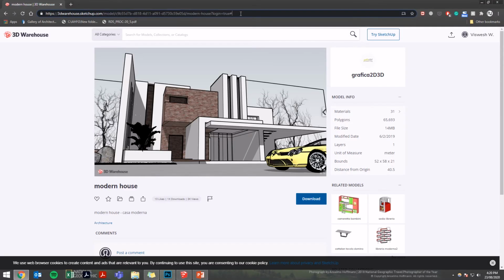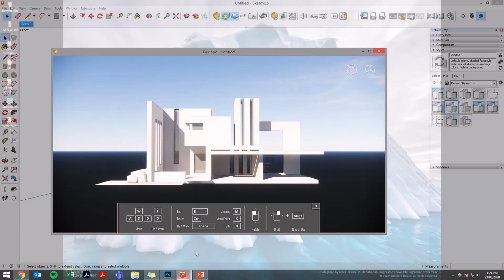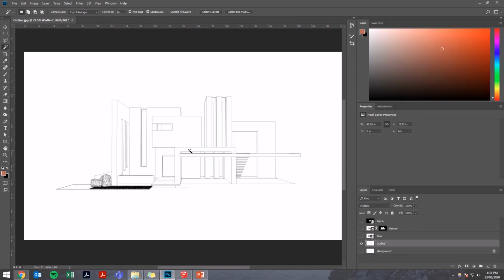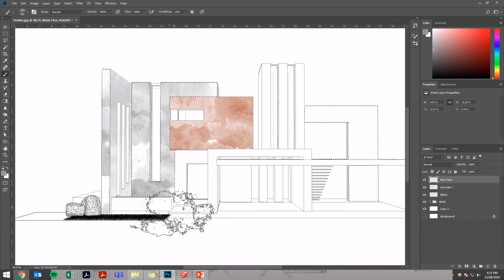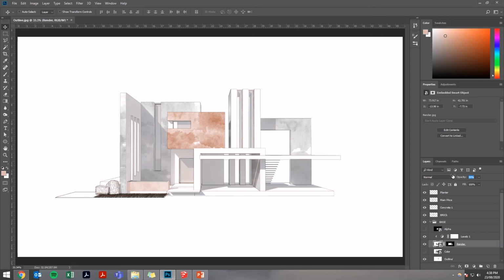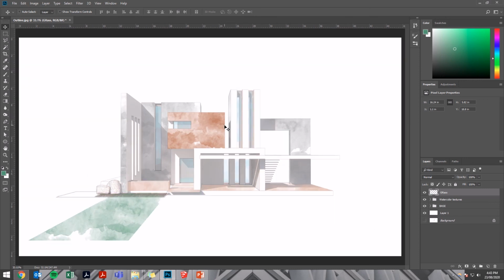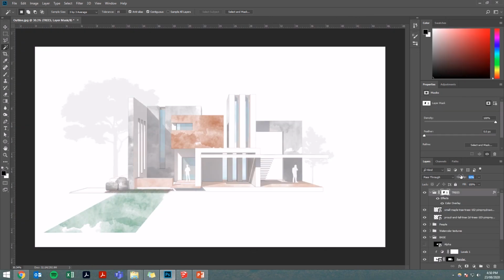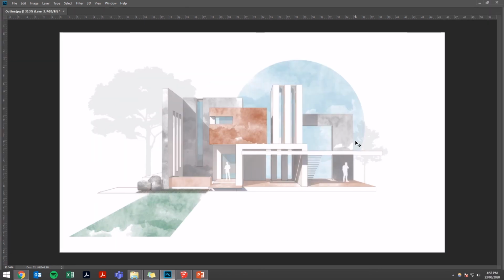Watercolor Style Rendering Architecture View Tutorial ( Free Brushes)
Quick and Easy watercolor style rendering for architecture views with Adobe Photoshop. It is helpful for quick visual for your design presentations and competitions.

Software used- Adobe Photoshop, Sketchup, Enscape